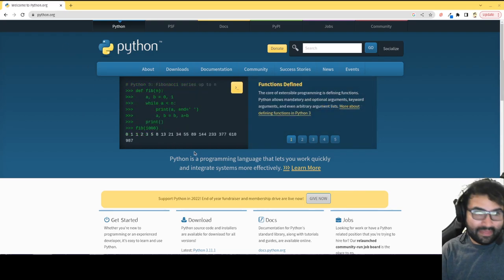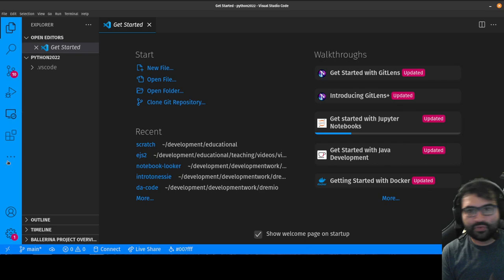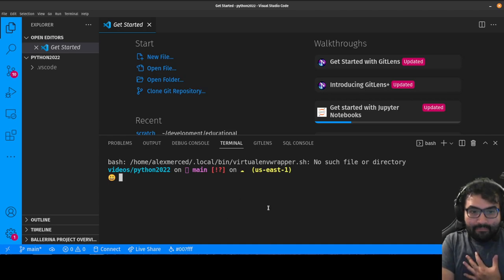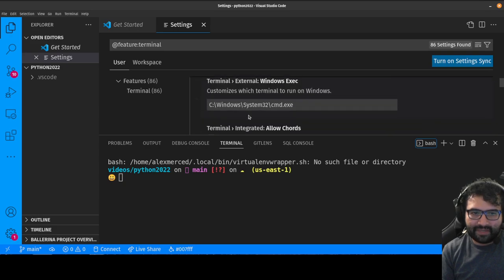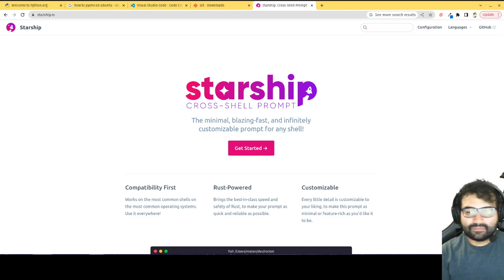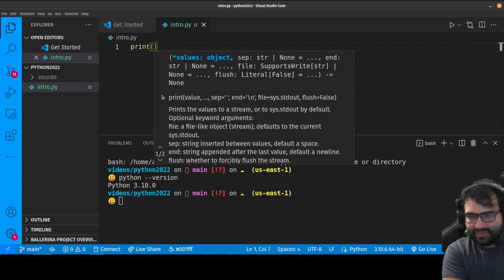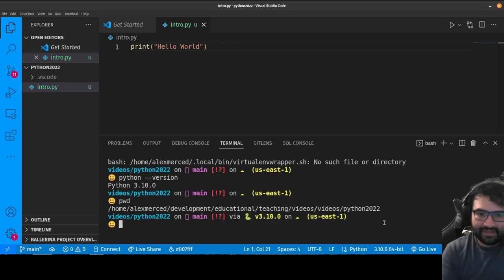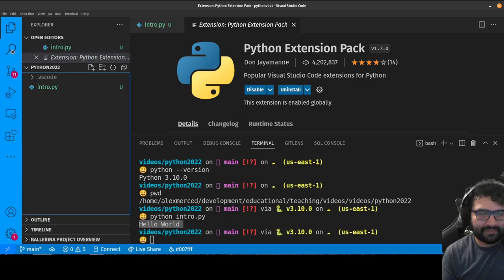AM Coder - Python 101 (2022/2023) - #1 - Setup